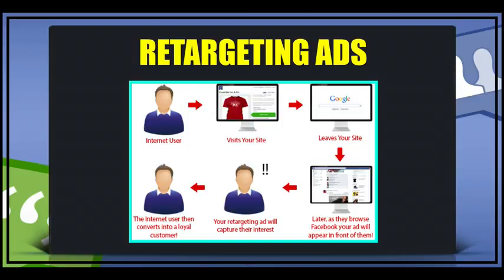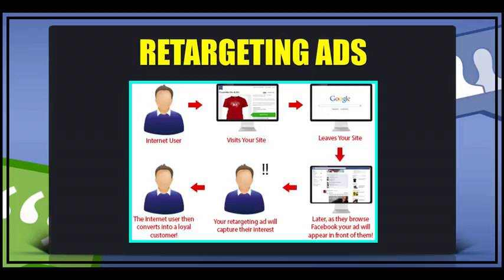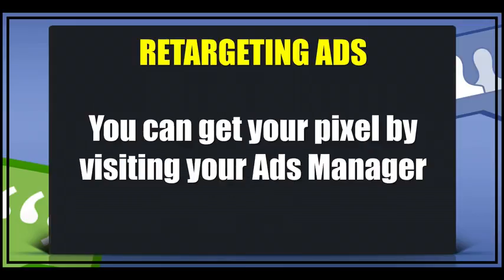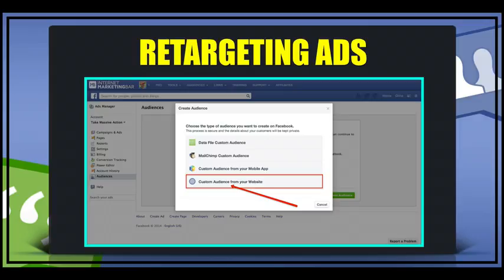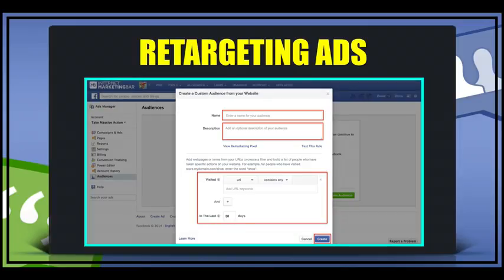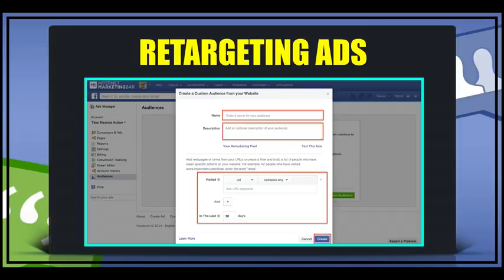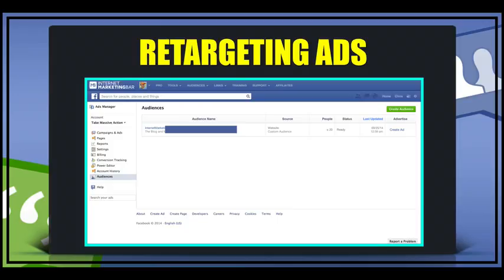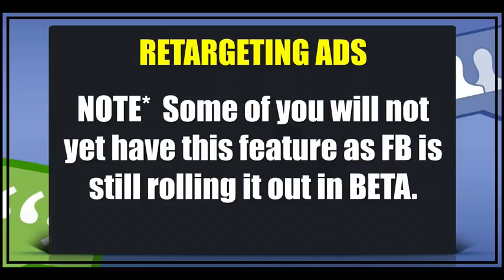How TO Use Retargeting Ads On Facebook and Remarket Your Products Or Services